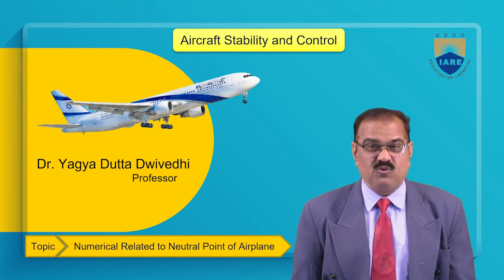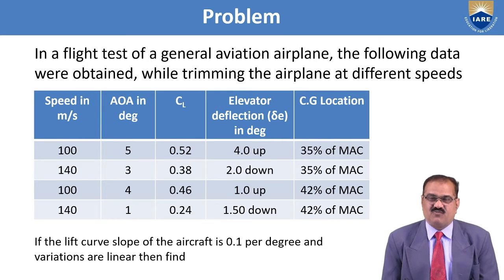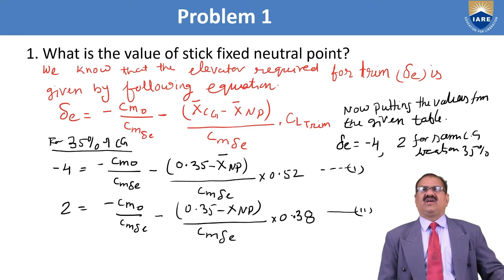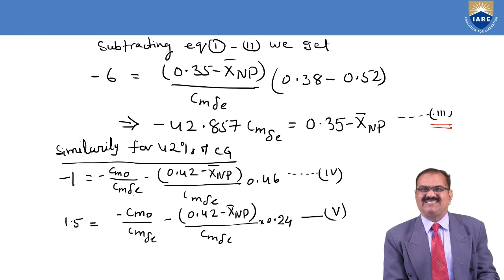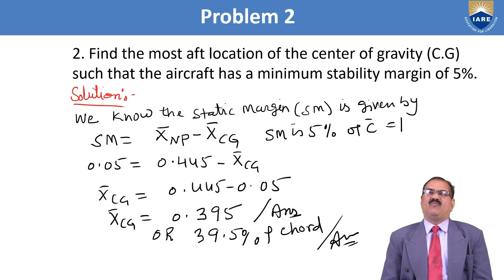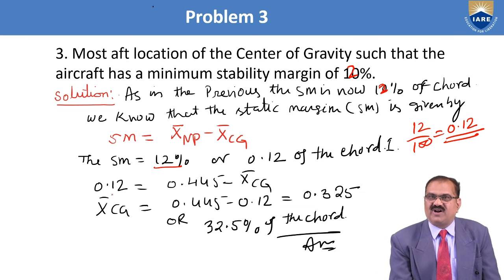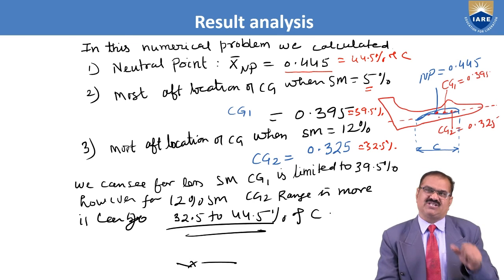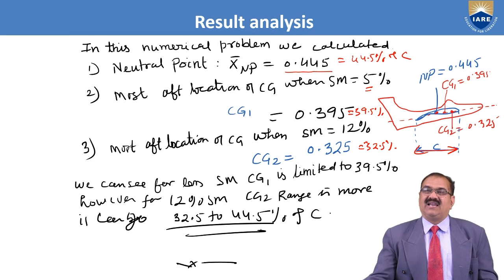Numerical Related to Neutral Point of Airplane by Dr. YD Dwivedhi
Numerical Related to Neutral Point of Airplane by Dr. YD Dwivedhi  | Department of Aeronautical Engineering | IARE

Telangana, India.